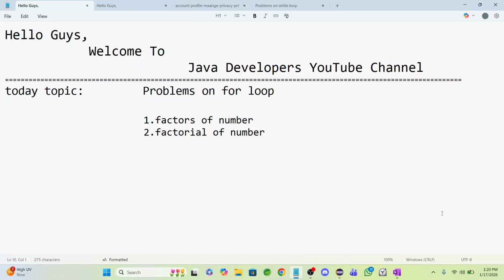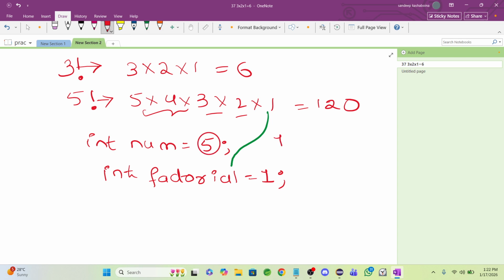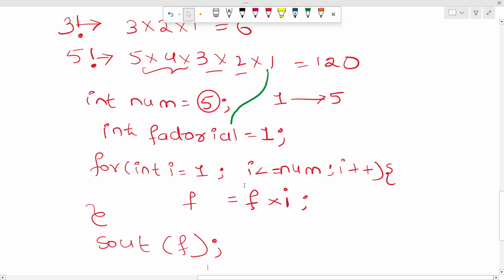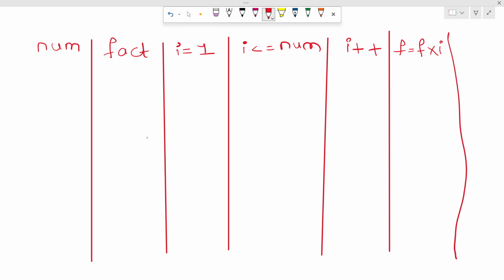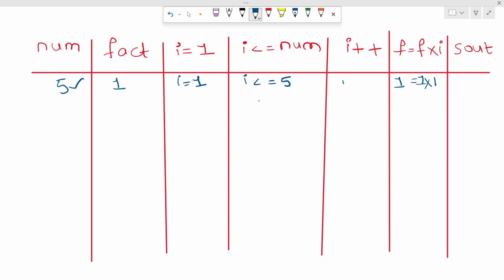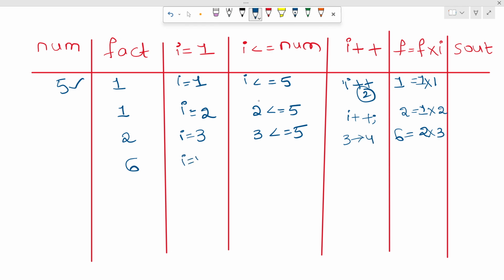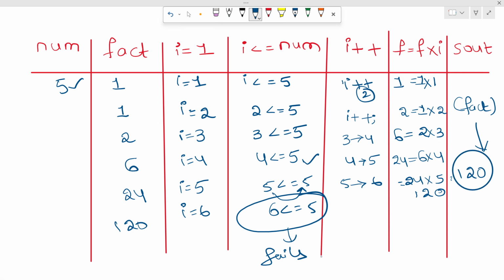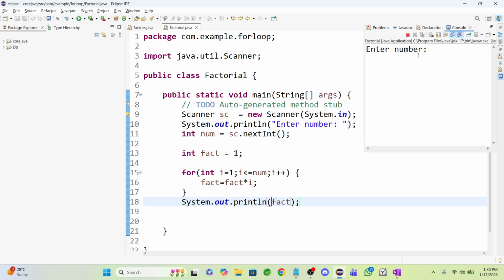Day44-Factorial of a Number in Java Using For Loop | Easy Explanation for Beginners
In this video, I explain how to find the factorial of a given number using a for loop in Java with a simple and beginner-friendly approach.

Factorial is one of the most important concepts in:

Java number programs

Loops (for loop)

Logic building

Interviews & exams

In this video, you will learn:

✔ What is factorial of a number
✔ Mathematical logic behind factorial
✔ Java program using for loop
✔ Step-by-step execution (dry run)
✔ Output explanation

This video is part of my Java Basics & Number Programs Playlist.

00:00 – Introduction
00:25 – What is Factorial
01:05 – Factorial Example
01:40 – Logic Explanation
02:40 – Java Program Using For Loop
04:00 – Dry Run
05:10 – Output Explanation
05:40 – Conclusion